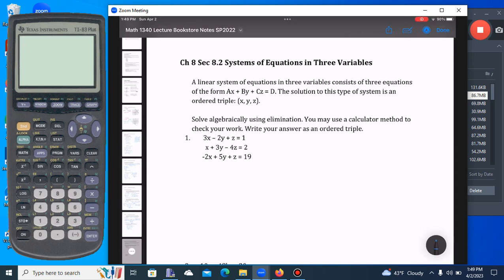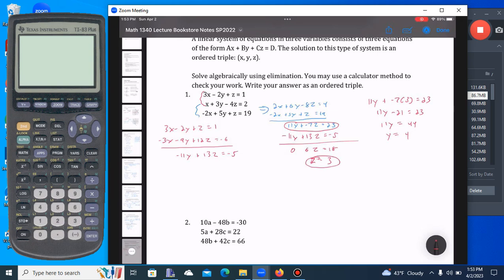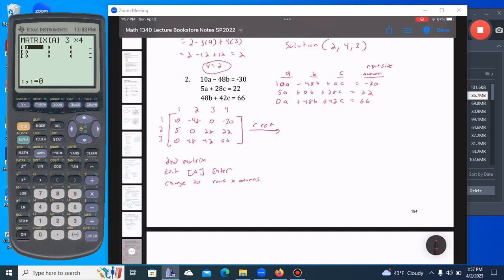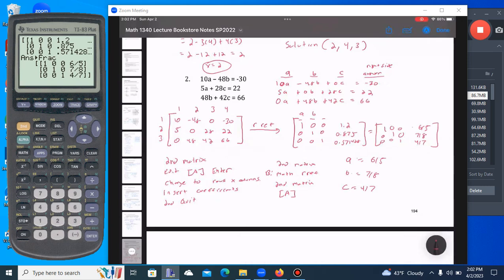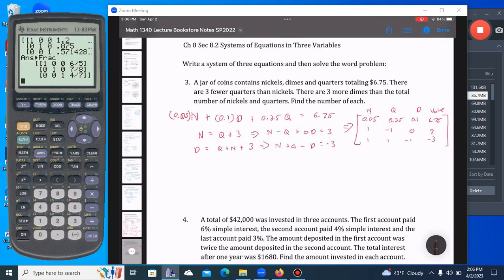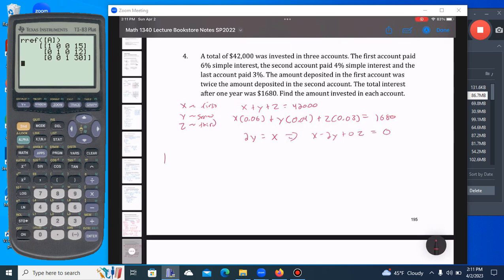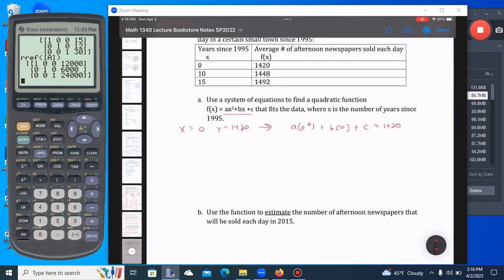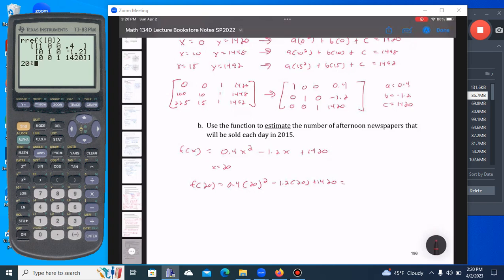Math 1340 Chapter 8.2